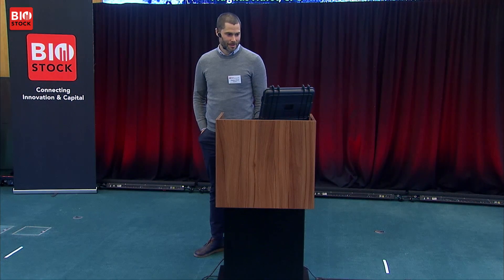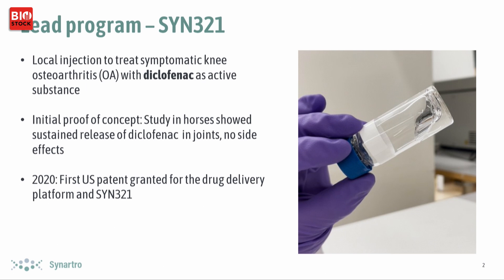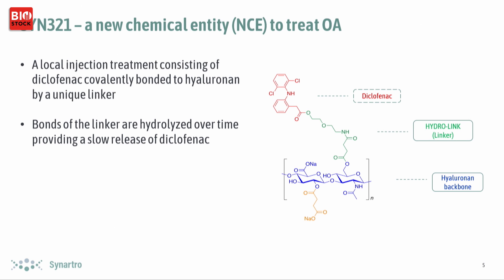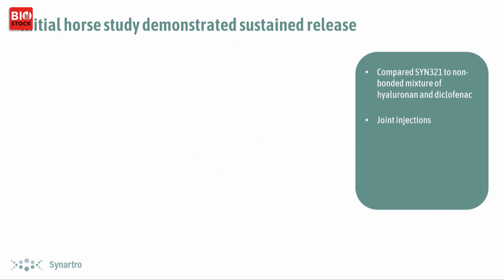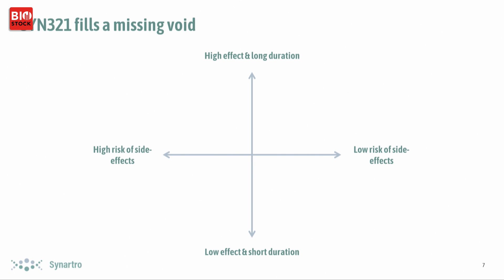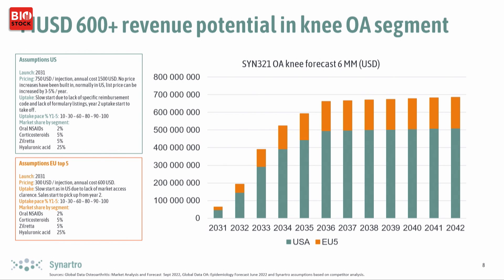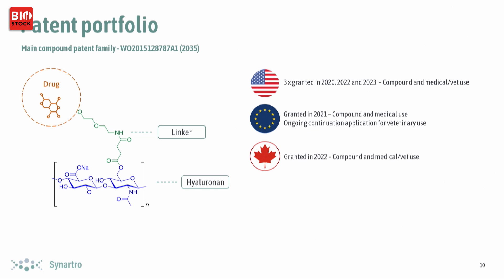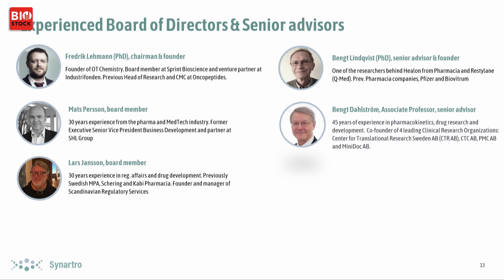BioStock Investor Meeting September 2023 | Synartro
CFO Magnus Hurst presents Synartro at BioStock Investor Meeting in September 2023

0:00 Introduction
0:15 Synartro in brief
0:43 Lead programme - SYN321
1:42 Osteoarthritis
1:56 Market
2:25 SYN321 - a new chemical entity
4:00 Horse study
5:11 Competition
6:21 Potential revenue
7:03 Current status
7:34 Patent portfolio
8:20 Potential additional indications
9:05 Team
 9:30 Q&A